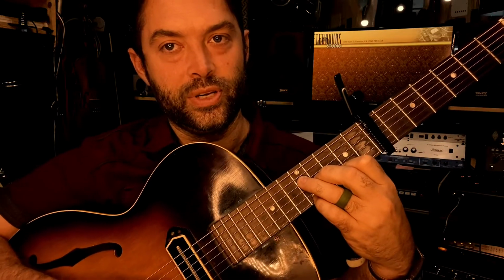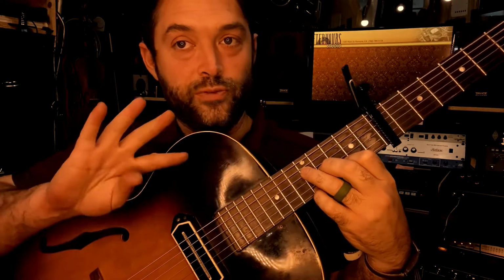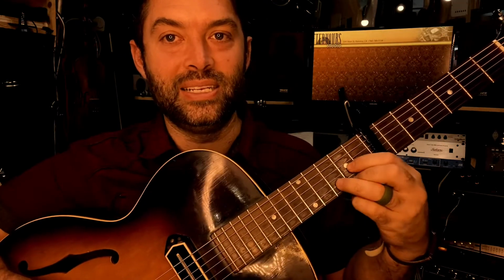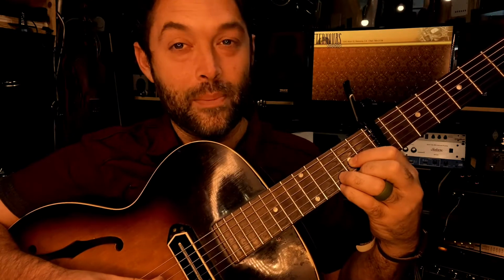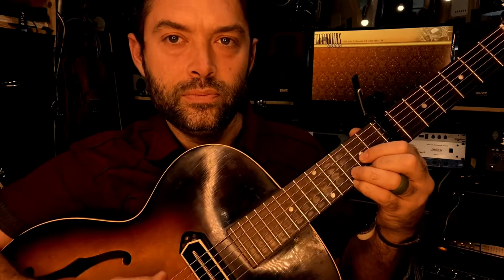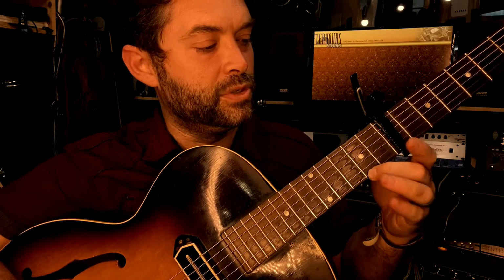Learn how to play Jake Hill - BY YOUR SIDE - on Guitar - Easy Lofi songs for guitar 2021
Thanks for all the requests! I have a killer playlist of stuff to do next so hit me up in the comments!
More kid Laroi, Jake Hill, Josh A and Juice Wrld coming!